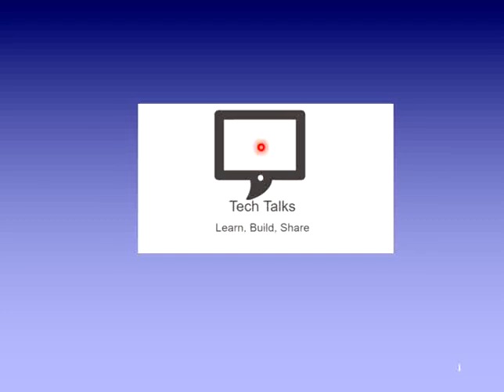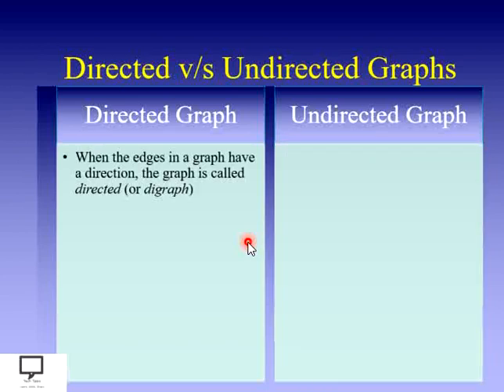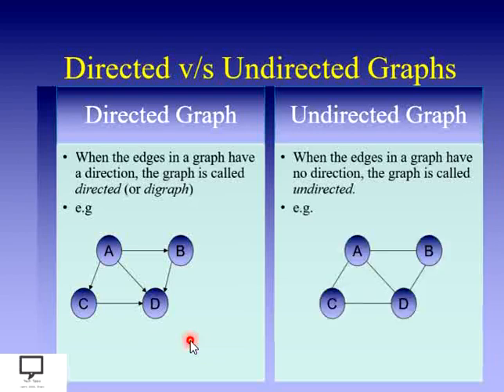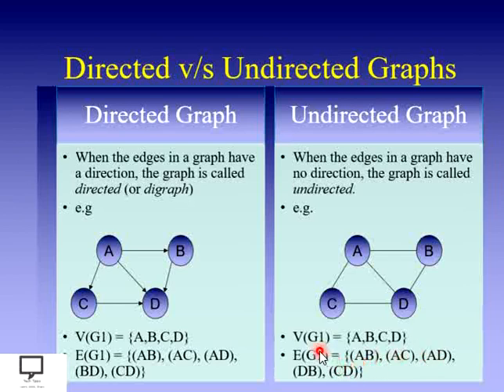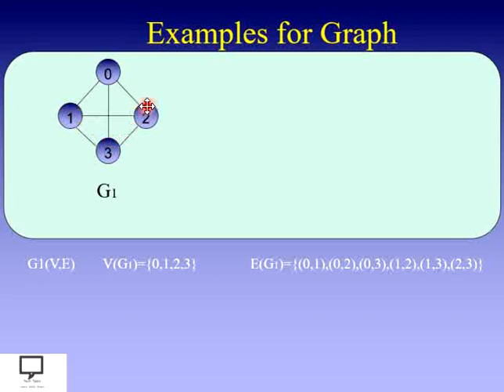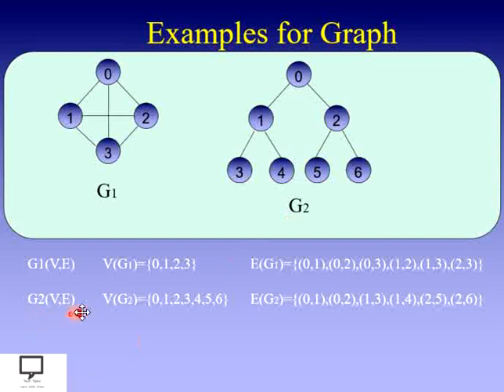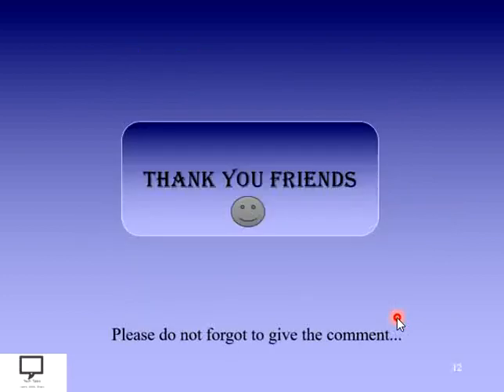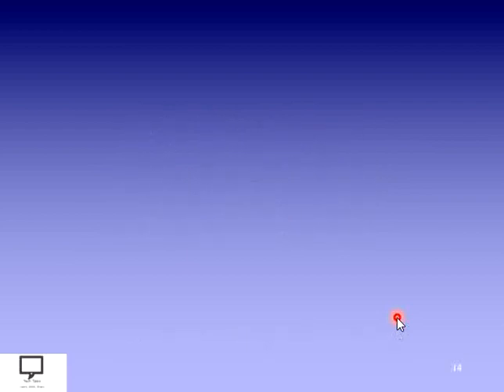Types and Terminologies of Graph | Part 2 | Graph Data Structure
Hello friends, I Mrs. Sampada Kulkarni welcomes you to my channel Tech Talks. I am releasing new series based on concept Graph Data Structure.
Here in this video series I am covering concepts related to Graph Data Structure.
In this video session, I am trying to explain types of Graph Data Structure along with its terminologies.